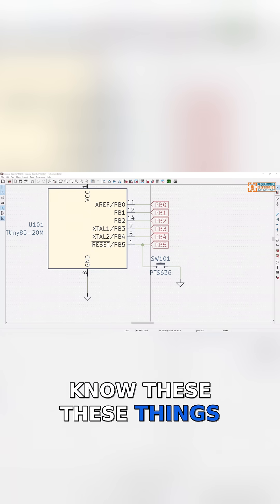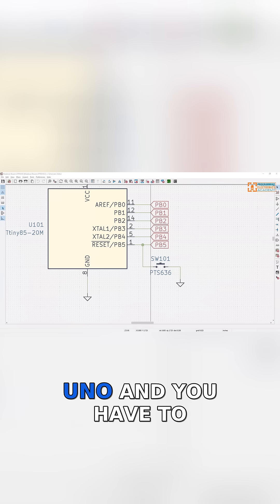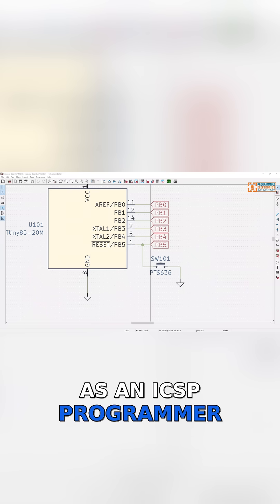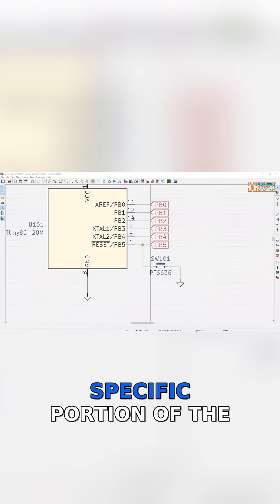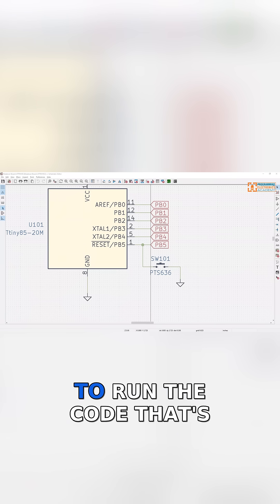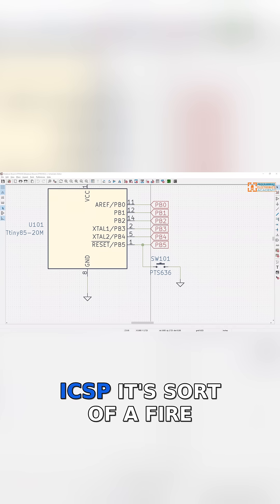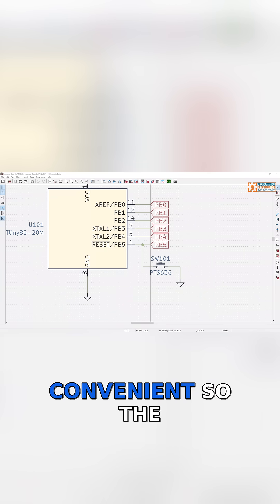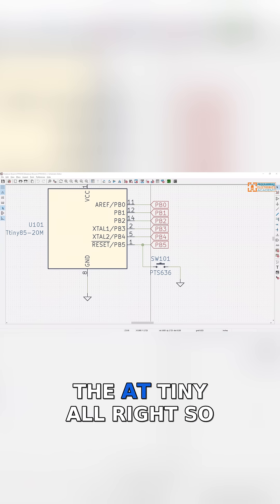Programming ATtiny Over USB